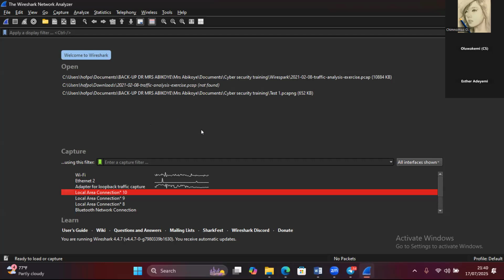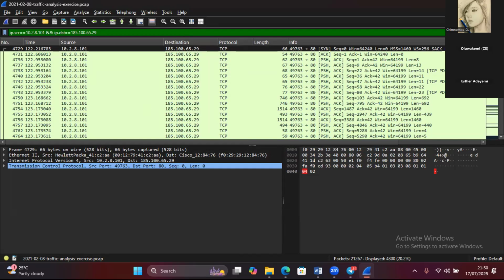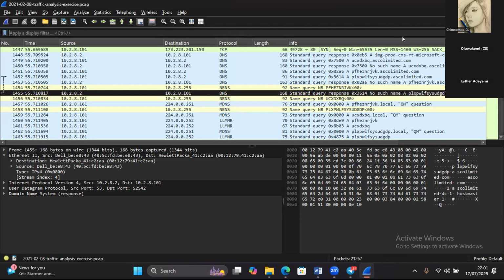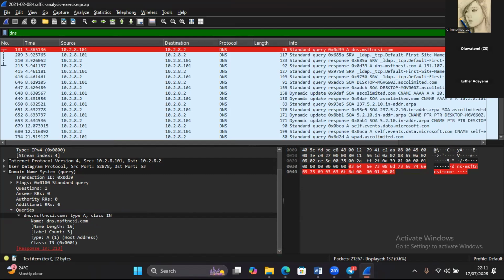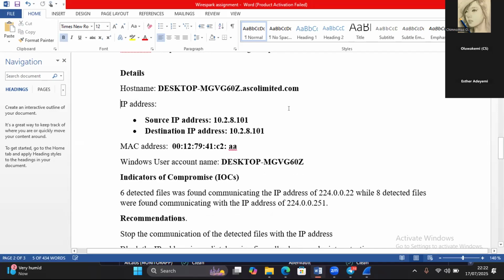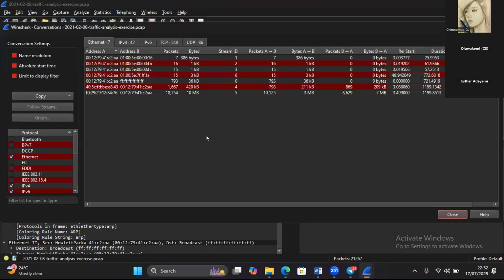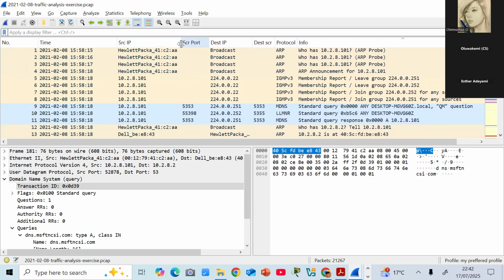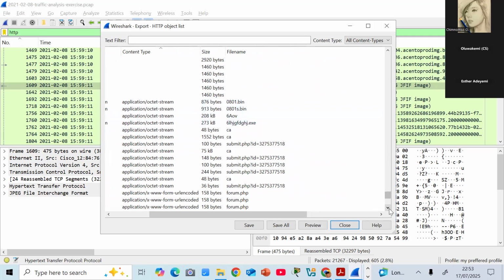WIRESHARK Walkthrough 17JUL25